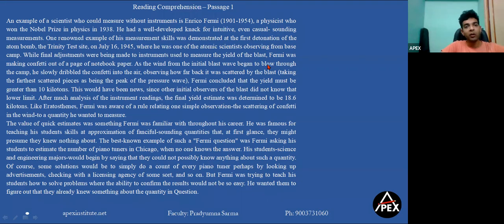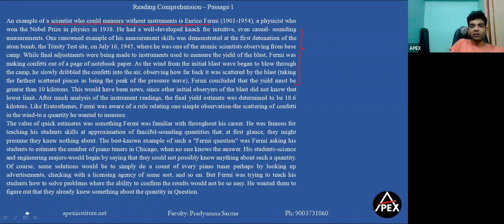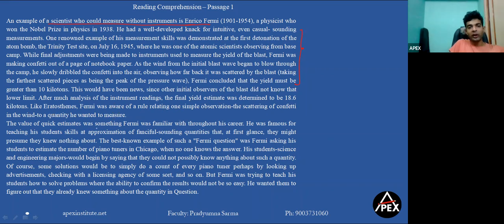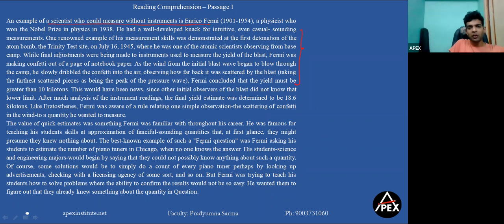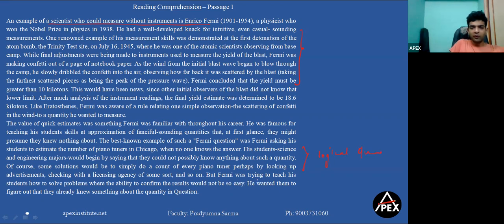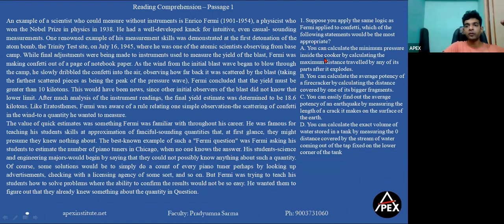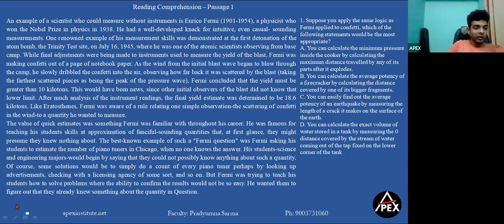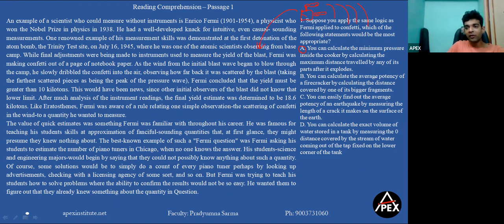Literature 5 - Q 1